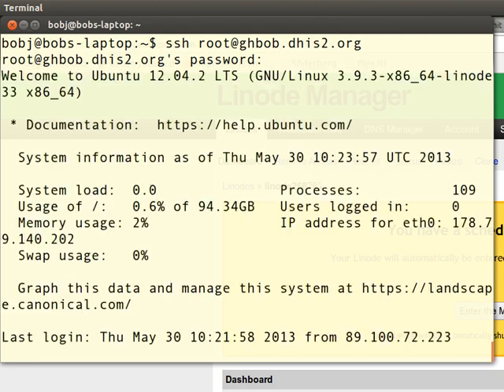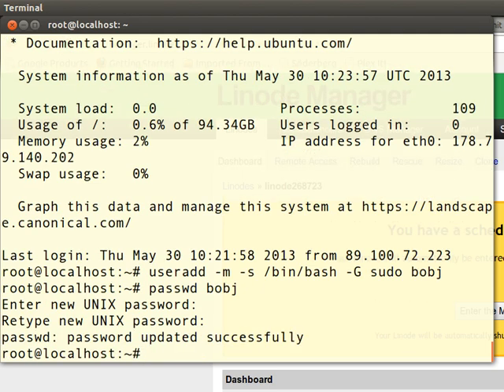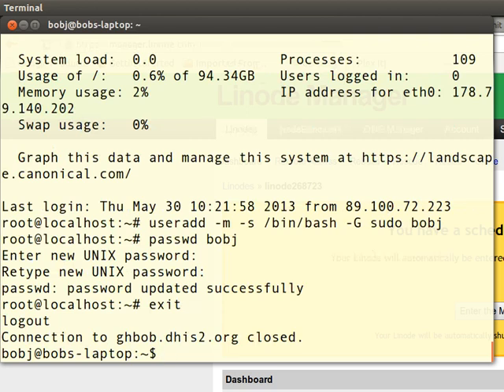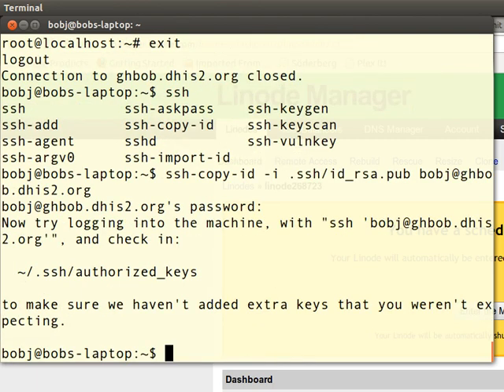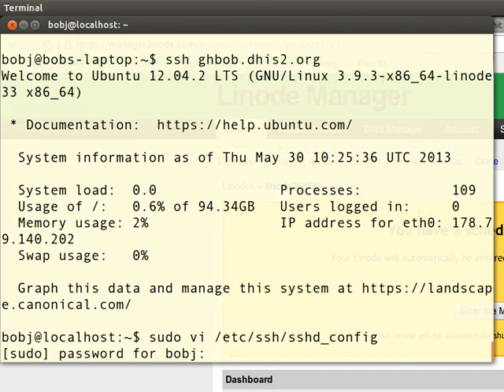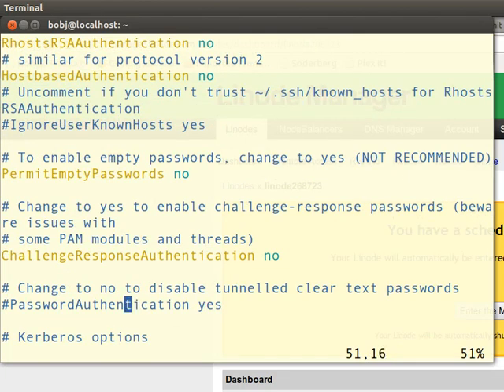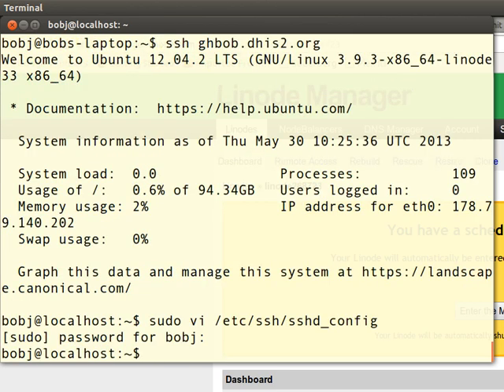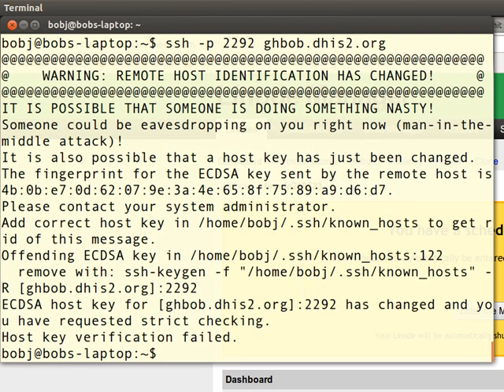setting up ssh and firewall on server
Some thoughts on getting started securing your new box.  Only takes 5 minutes to do the basics ...